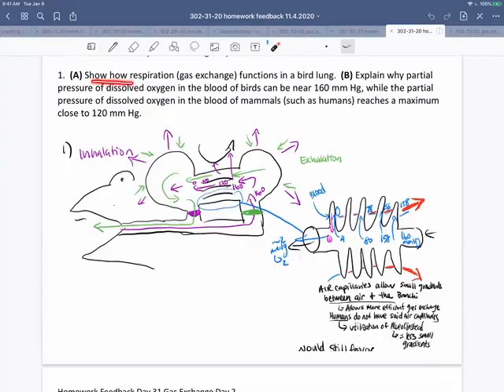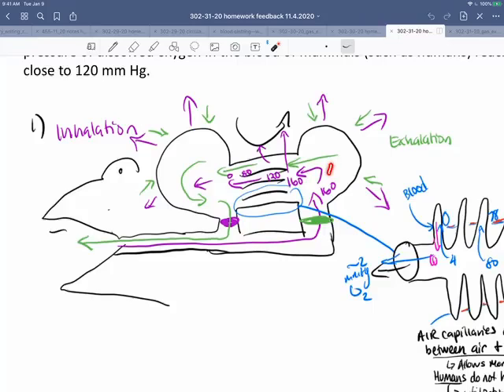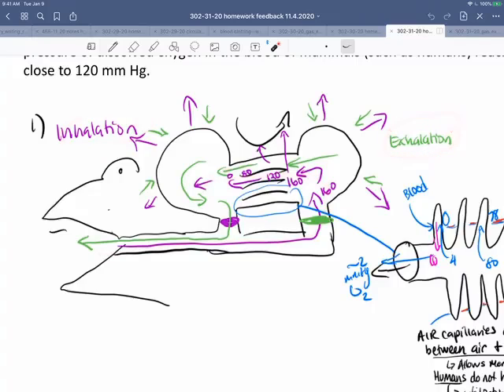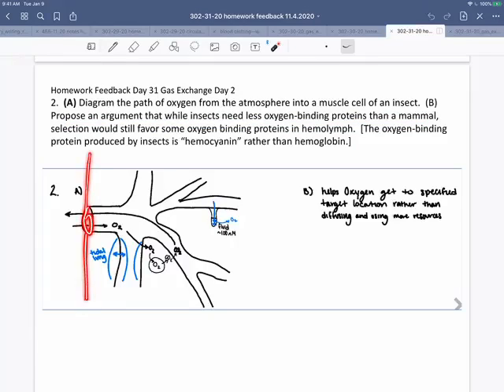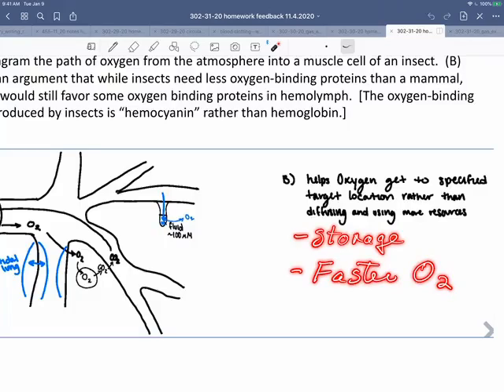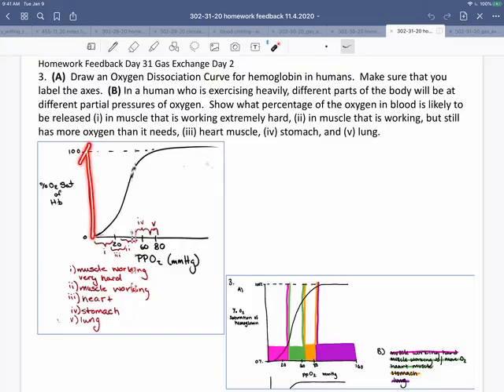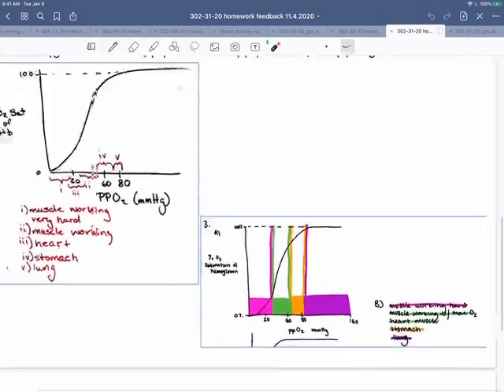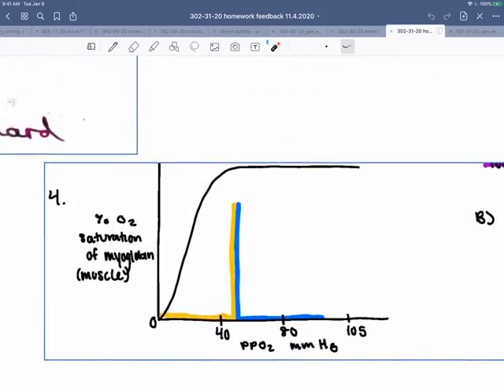302 31 20 Homework Video Feedback 11 4 2020v3